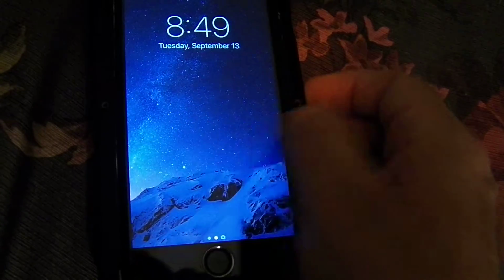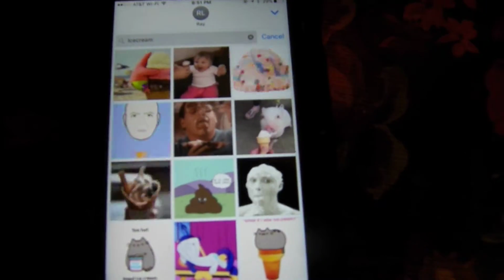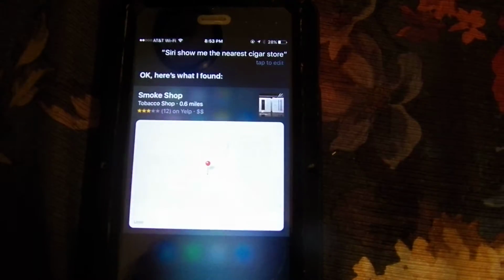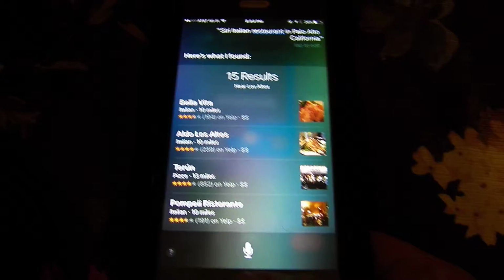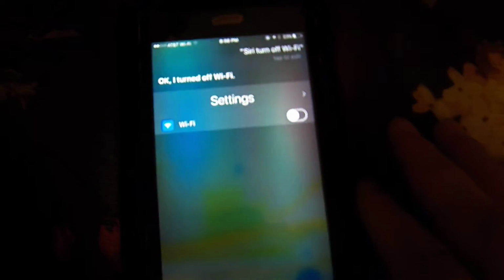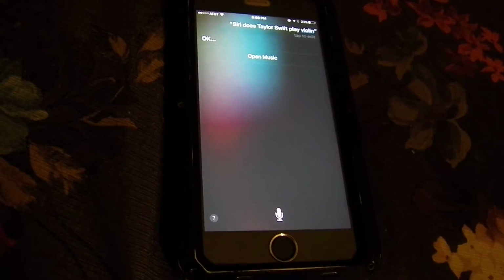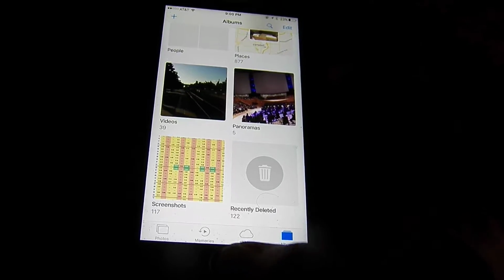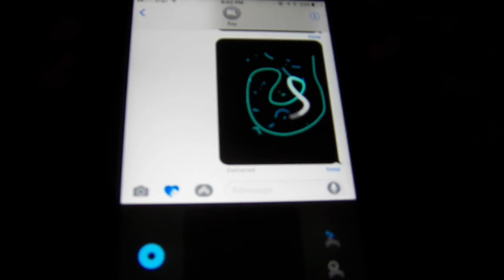iphone ipad IOS 10 how to upgrade new features texting, photos and Siri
You gotta watch this.
IOS 10 demo live.

Fresh upgrade on my iPhone 6S Plus from IOS 9 to IOS 10

Learn how to upgrade to IOS 10 and gain a lot of useful features for your iphone.

Demo on iPhone 6S Plus

So far - upgraded iPad2
iPhone 6S Plus
and
an iPhone 5SE to IOS 10

NO Issues at all.

Then you can send the funny fly HIP text messages.
You know you want to.